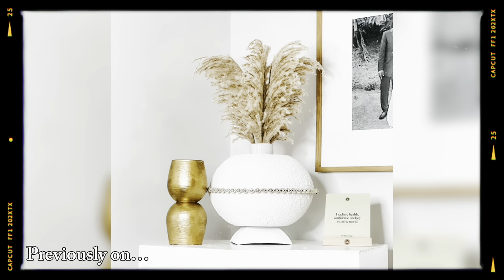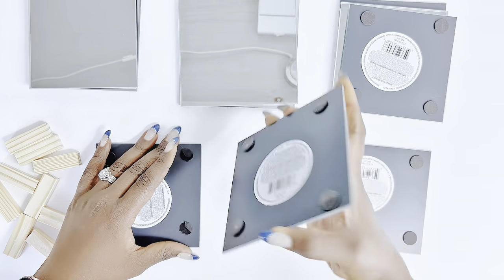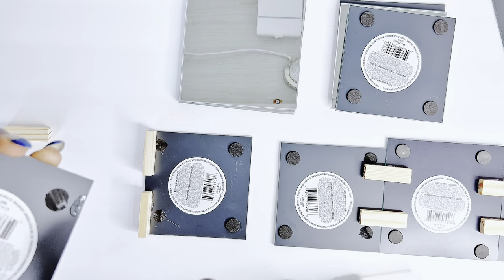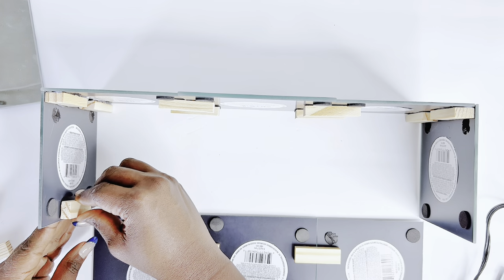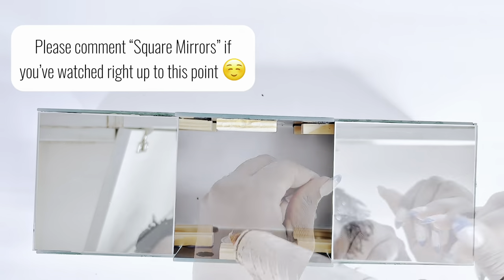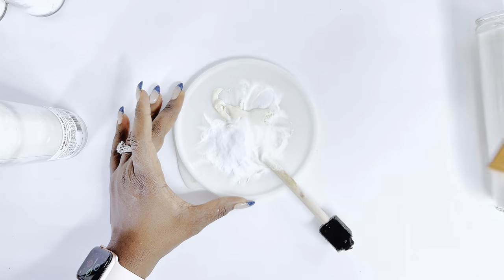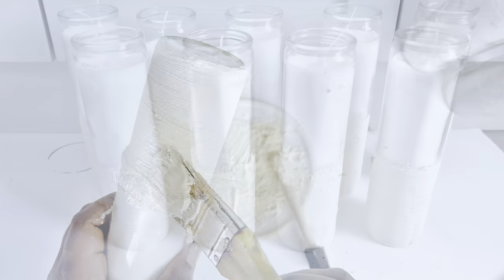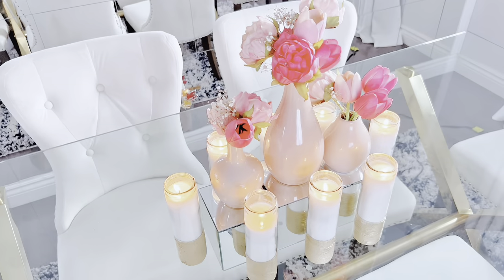New Dollar Tree DIY High end Home Decor Project Ideas | using square mirrors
In this video, I will show you an Easy Dollar Tree DIYs That Look High End - NEW Dollar Tree DIY's High End Home Décor Project Ideas using small square mirrors from the Dollar Tree. These are some genius Dollar Tree DIY's For fall 2023 - Home Décor Project Ideas and Dollar tree DIY high end home décor. This is part of my Dollar Tree DIY series..

I hope these DIYs inspires you on your next DIY project this New Year. :)

I AM SOCIAL - COME SAY HELLO!
 ITEMS USED IN MY VIDEOS:

- Hexagon tiles

- Foam rings